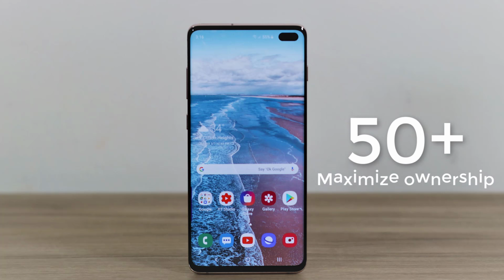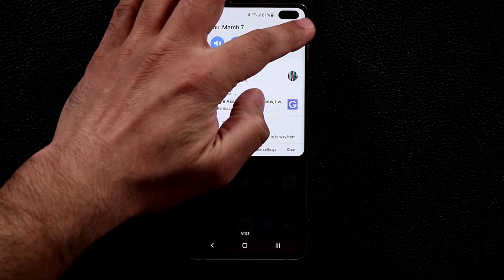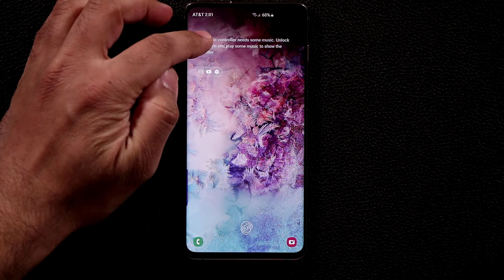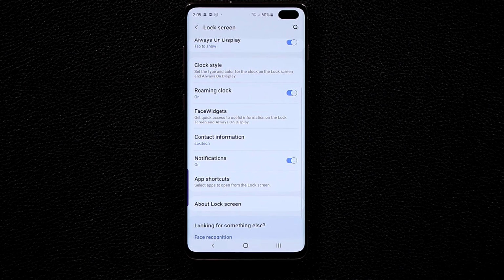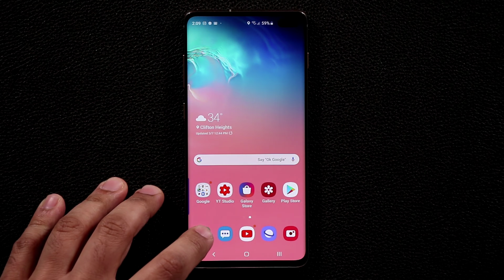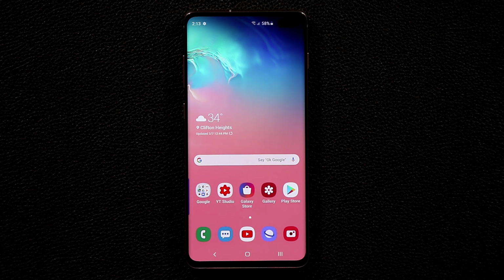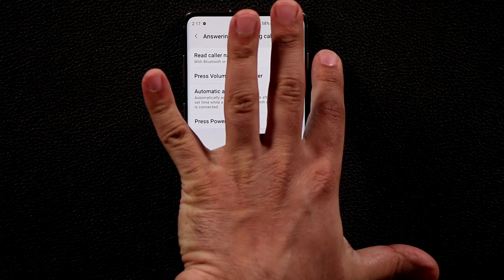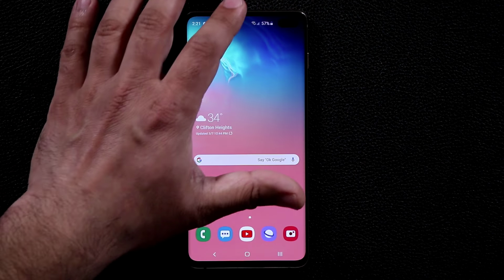50+ Amazing Tips to Customize your Samsung Galaxy S10 and S10 Plus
Samsung Galaxy S10 and S10 Plus are full of deep and rich features. So in these video, we are going to show you how to fully customize every aspect of your Galaxy S10 and S10 Plus by revealing a range of tips, tricks and features.

Let's dive in and discover some amazing galaxy s10 tips.

Attn: SAKITECH
135 S Springfield Rd. Unit #681